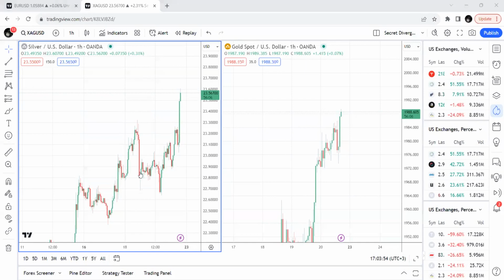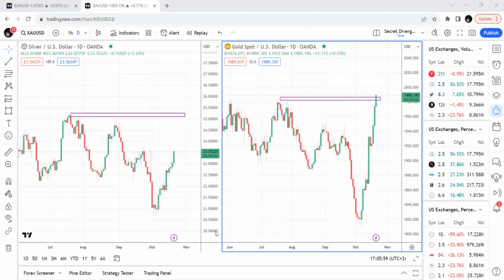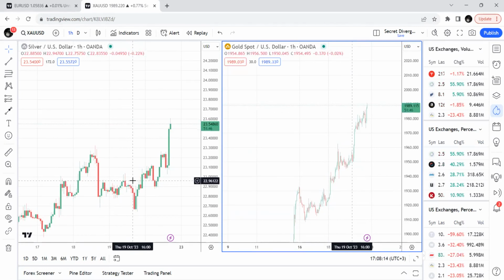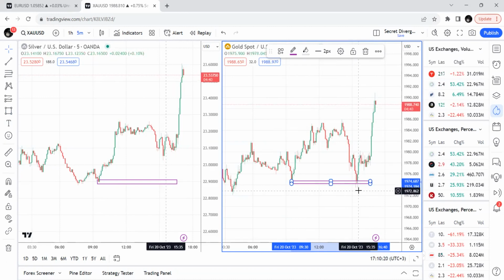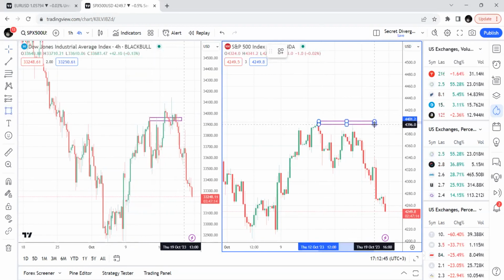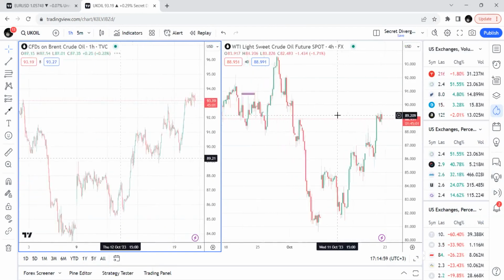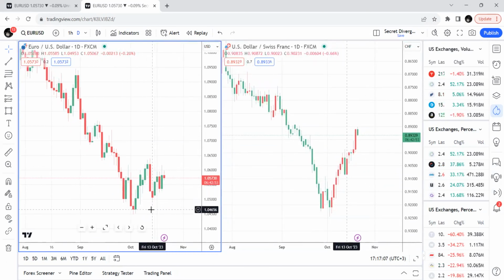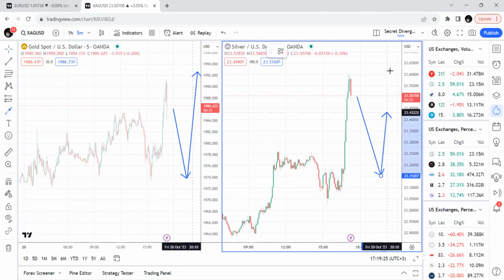W.D. GANN'S SECRET DIVERGENCE - LIVE WEBINAR - OCTOBER 21, 2023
Before using this channel, please make sure that you note the following important information:

It Is very important to do your own analysis before making any investment based on your own personal circumstances. You should take independent financial advice from a professional in connection with or independently research and verify, any information that you find on our channel and wish to rely upon, whether for the purpose of making an investment decision or otherwise. Past performance is not a guarantee of future return, nor is it necessarily indicative of future performance. Keep in mind investing involves risk. The value of your investment will fluctuate over time and you may gain or lose money.

The information contained on this channel and the resources available for stream or download through links provided by this channel is not intended as and shall not be understood or construed as financial advice. I am not an attorney, accountant or financial advisor, nor am I holding myself out to be, and the information contained on this channel is not a substitute for financial advice from a professional who is aware of the facts and circumstances of your own individual situation.
We have done our best to ensure that the information provided on this channel and the resources available for download are accurate and provide valuable information. Regardless of anything to the contrary, nothing available on or through this channel should be understood as a recommendation that you should not consult with a financial professional to address your particular situation. The company expressly recommends that you seek advice from a professional.